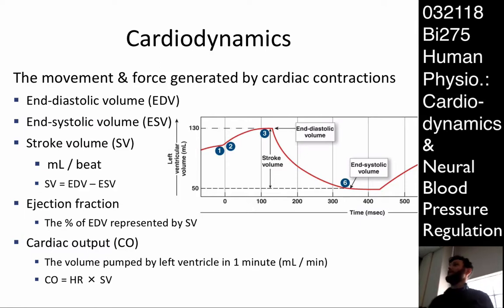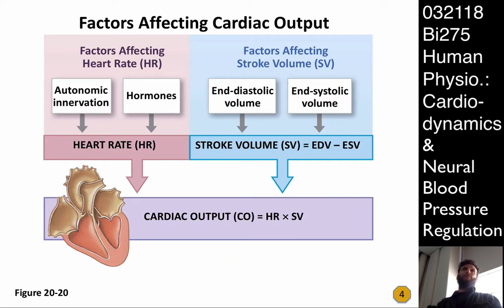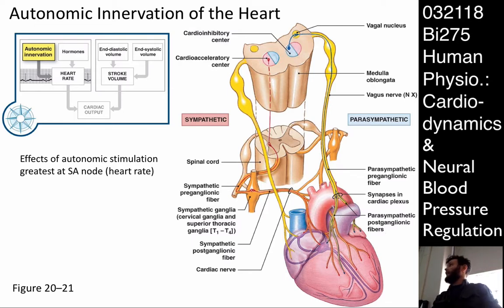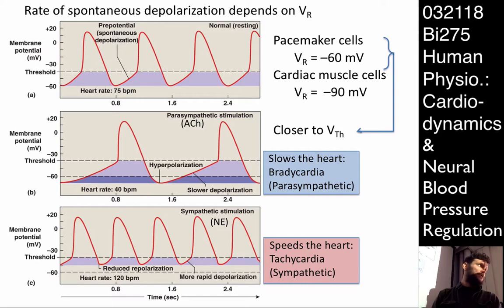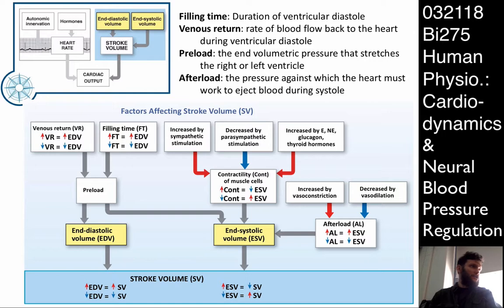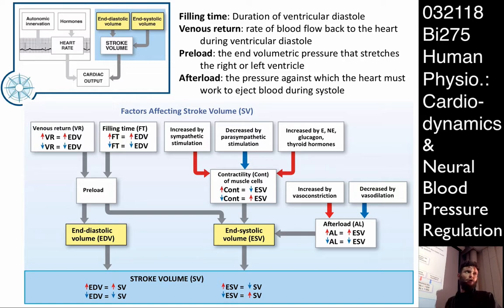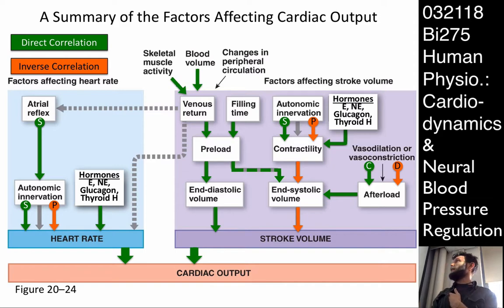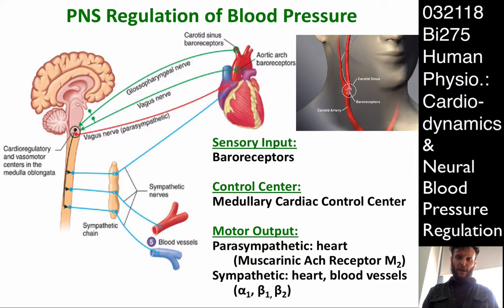Bi275 Lecture 17 (032118): Cardiodynamics, Neural Blood Pressure Regulation